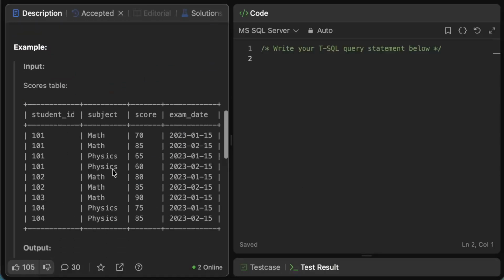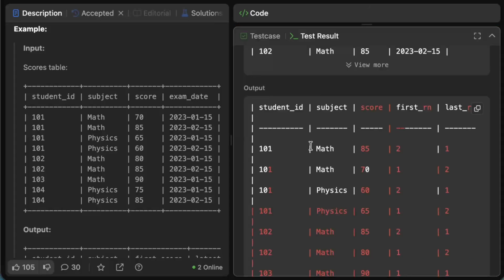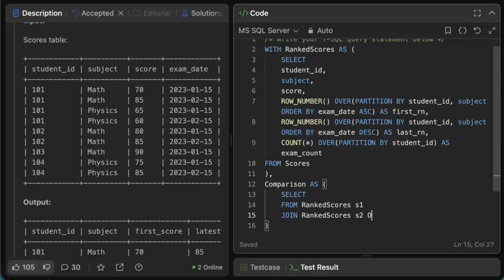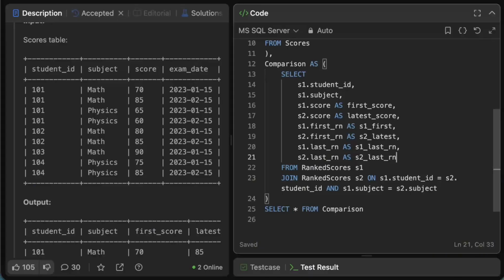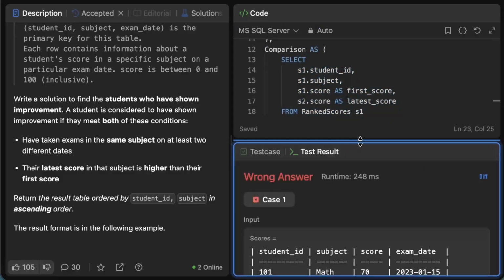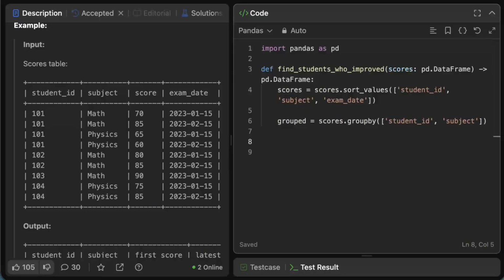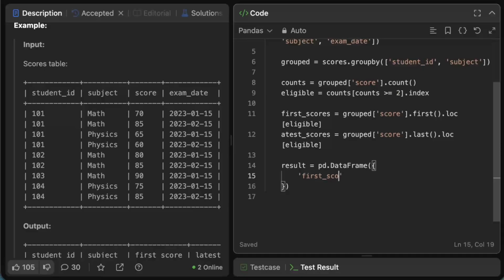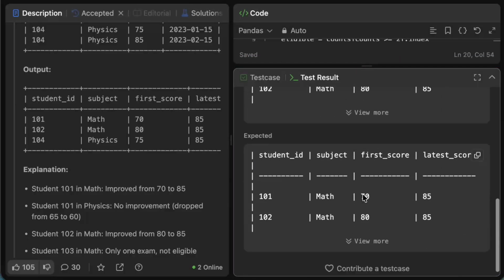SQL vs Pandas | Mastering Window Functions & Grouping: LeetCode 3421 Solution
LeetCode 3421 is an excellent test of your ability to handle chronological data, calculate improvement over time, and filter records based on complex conditions.

In this video, we compare two industry-standard ways to solve this:
- MS SQL: Using Window Functions (ROW_NUMBER) to track first vs. latest scores.
- Pandas: Using groupby, first(), and last() to clean and analyze student performance.

⏱️ Timestamps:
0:00 - Intro
00:53 - SQL Solution
07:20 - Pandas Solution